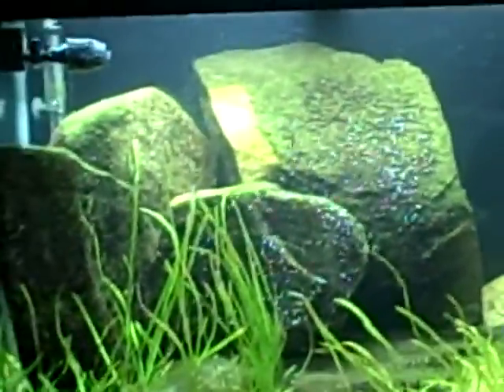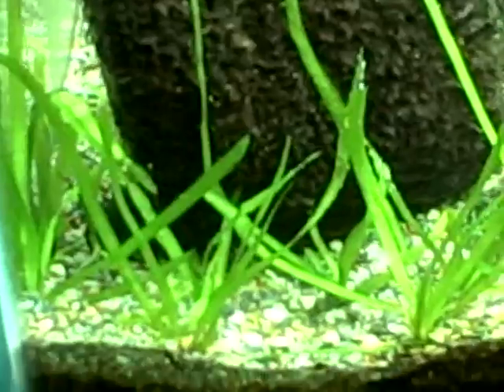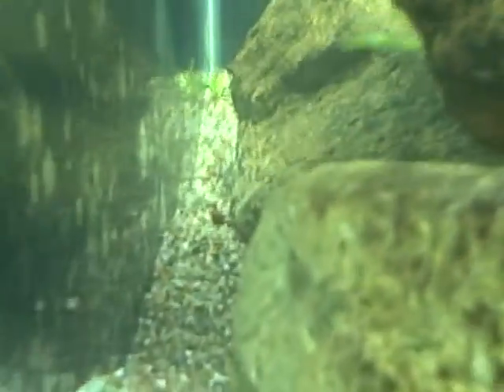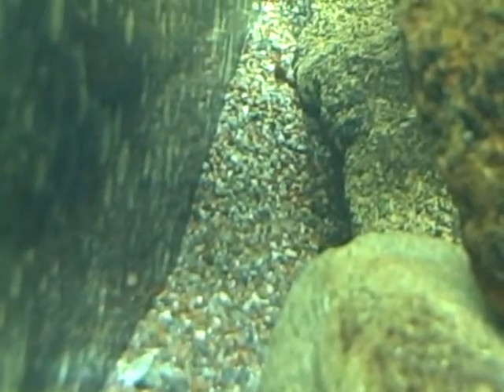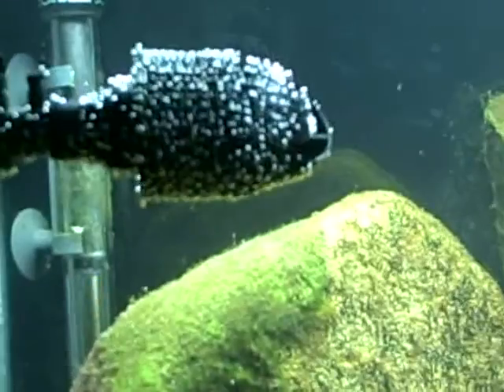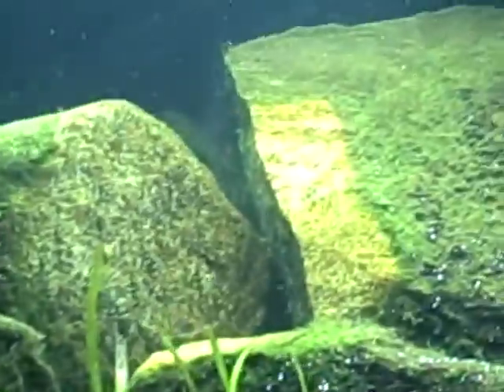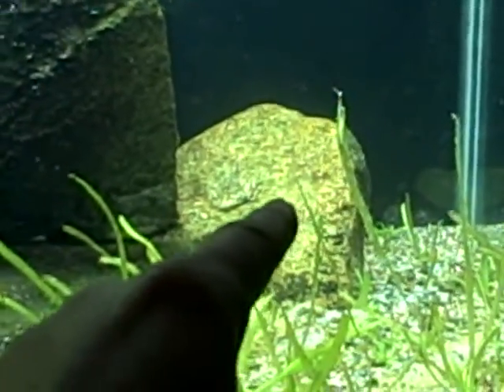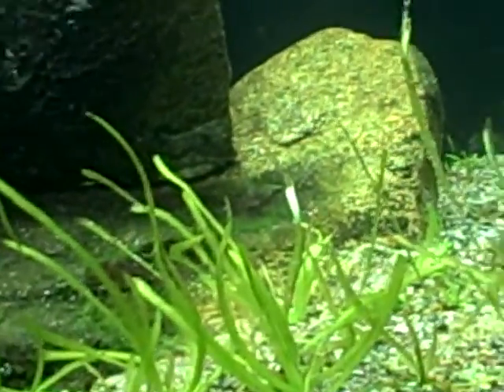65 Gallon Tanganyikan Tank 1 week after Hurricane Sandy, Nov 9, 2012.AVI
My tank one week after Hurricane Sandy. 6 days no power. Lost my Tanganicodus irsacae Moba so only one left now. One pair of Julidochromis regani Kipilli and an Upside Down Synodontis are the only occupants now.